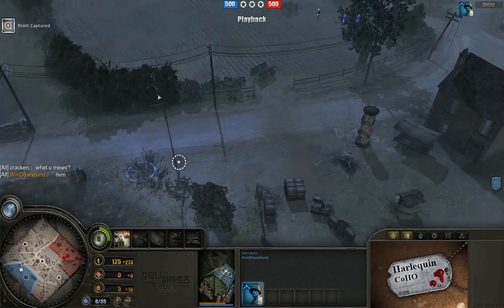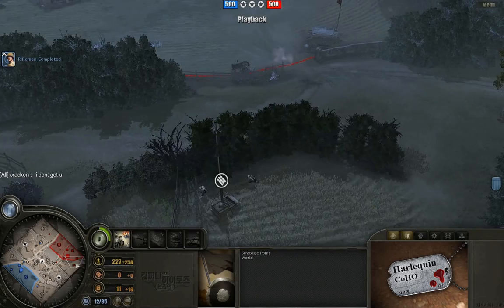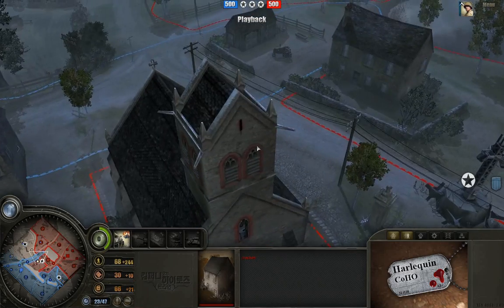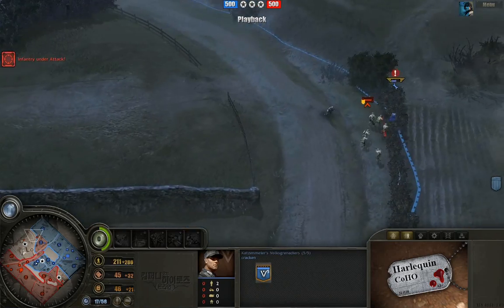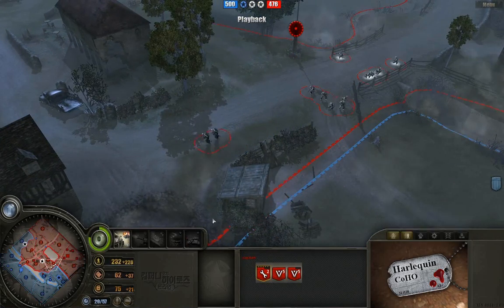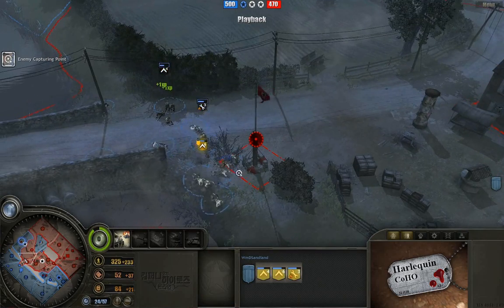WmDSandland (Arm) vs Cracken (Blz) - Part 1 of 3.avi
WmDSandland (#2 Armor) takes on Cracken (#13 Blitz)

Another solid battle between top players. Here I'll go over a few nice map control and positioning moves by each player, as well as critique a few mistakes and blunders here and there. Great game!